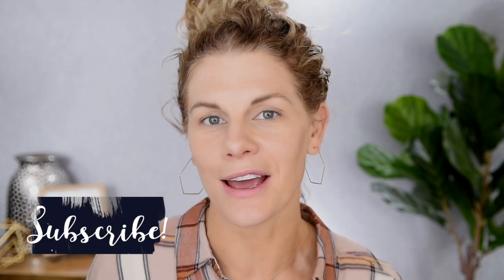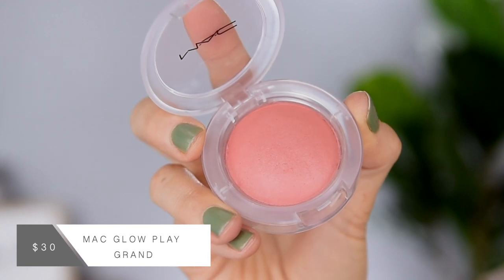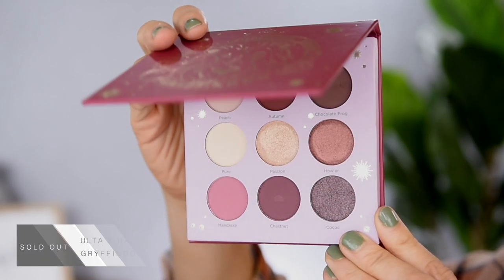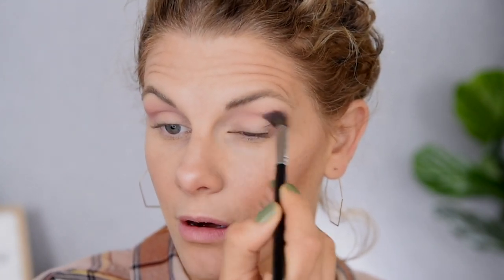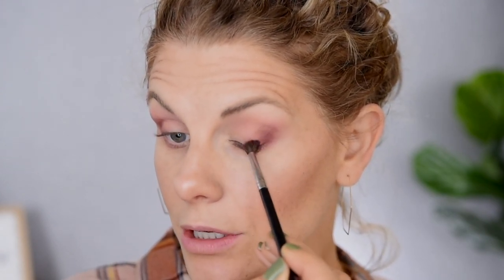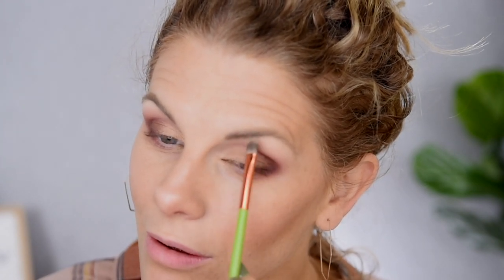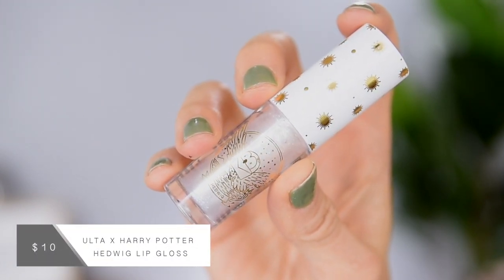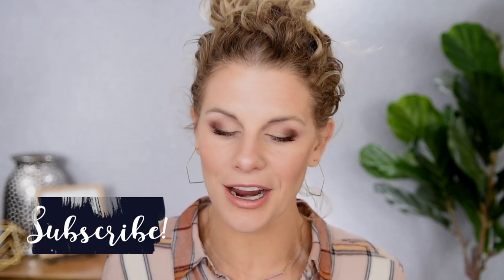Guilty Pleasure Makeup | this one was fun...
Today's video is a fun one- I am testing out some guilty pleasure makeup!  I picked up a few things from Ulta a while back that I have been dying to try for reasons you will see in the video!  So if you'd like to see me test out a few new things, drugstore and high end, along with a few old favorites, this one is for you!  Thank you so much for stopping by!

MAC Glow Play blush in Grand
MAC lipstick in Yash
Ulta x Harry Potter Gryffindor palette:
Ulta x Harry Potter lipgloss in Hedwig
Milani Conceal & Perfect foundation in 03
Revlon Candid concealer in 25
Charlotte Tilbury Hollywood Flawless Filter in 02
Too Faced Chocolate Soleil bronzer in Medium
BH Studio Brow in Blonde
Milani Color Statement lipliner in Spice
Wet n Wild liner in Simma Brown Now